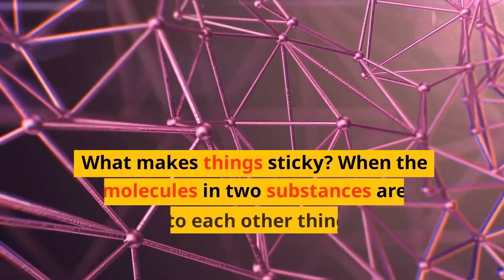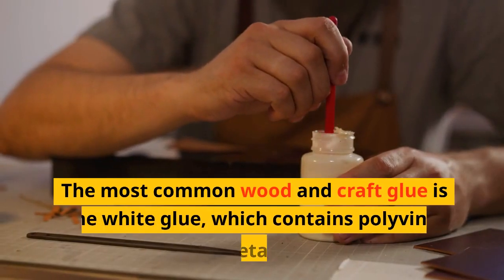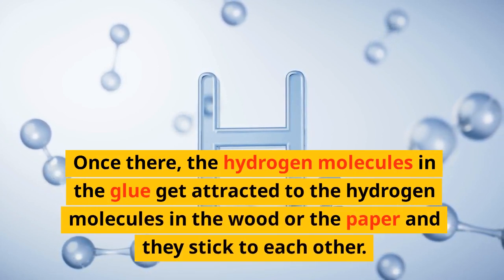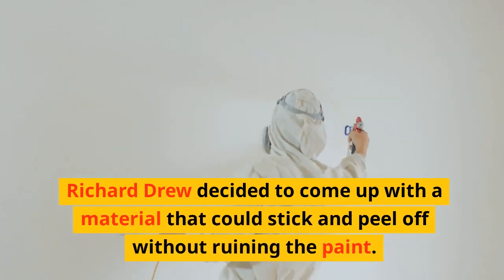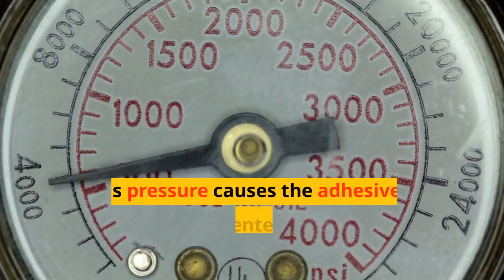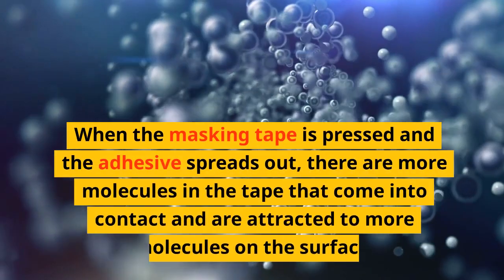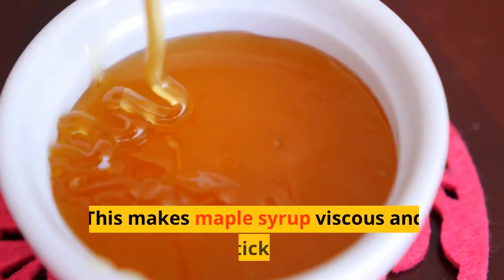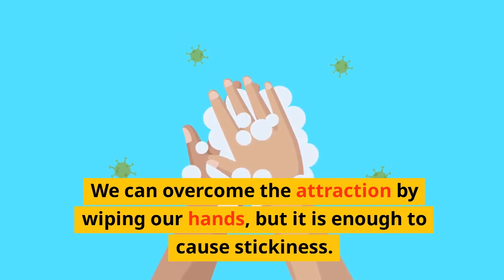What makes things sticky? - I learned this today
I learned this today.
What makes things sticky? Why does maple syrup stick to your fingers? How does masking tape stick? I found out.